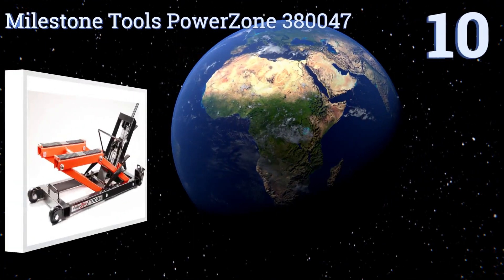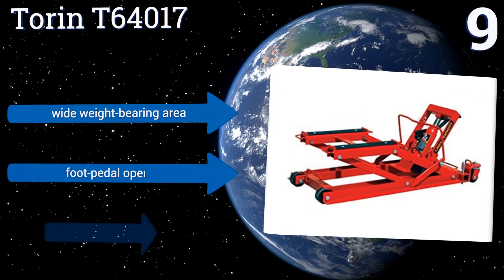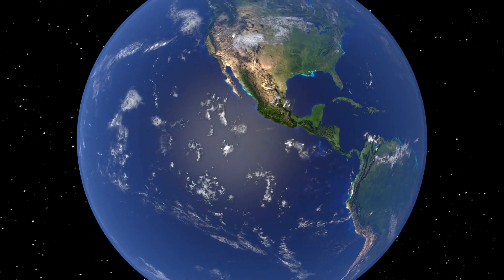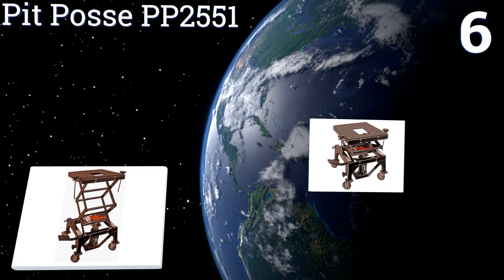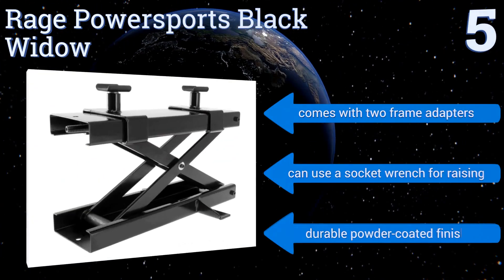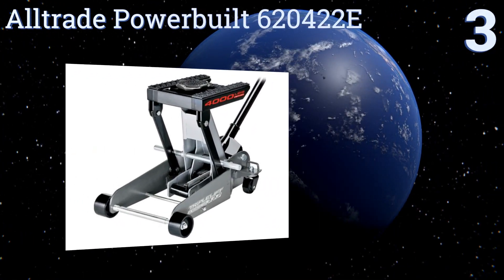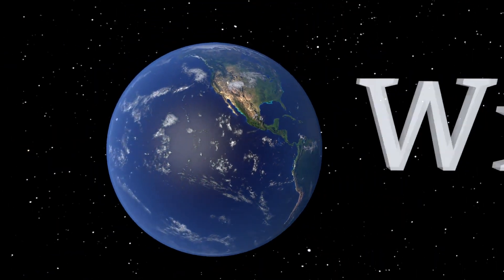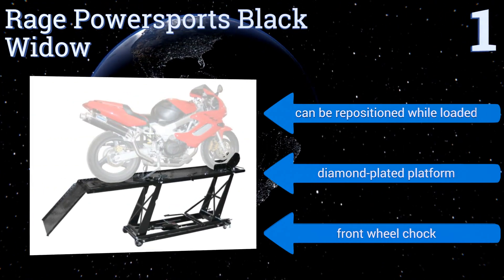10 Best Motorcycle Lifts 2017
Please Note: Our choices for this wiki may have changed since we published this review video. Our most recent set of reviews in this category, including our selection for the year's best motorcycle lift, is exclusively available on Ezvid Wiki.

Motorcycle lifts included in this wiki include the torin t64017, rage powersports black widow, titan lifts mlj-1000b, craftsman 9-50190, alltrade powerbuilt 620422e, otc 1545, milestone tools powerzone 380047, central hydraulics lift, rage powersports black widow, and pit posse pp2551.

Motorcycle lifts are also commonly known as motorcycle jacks.